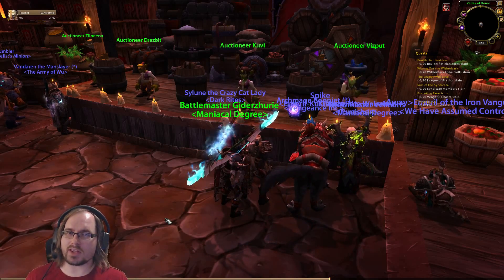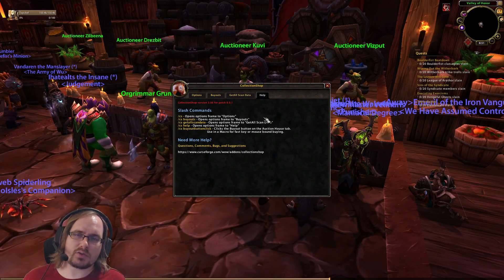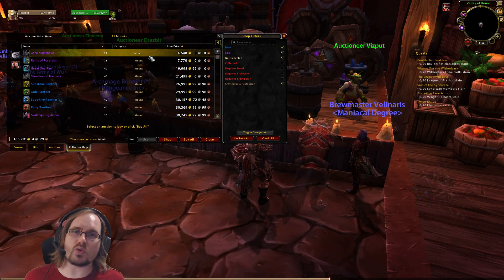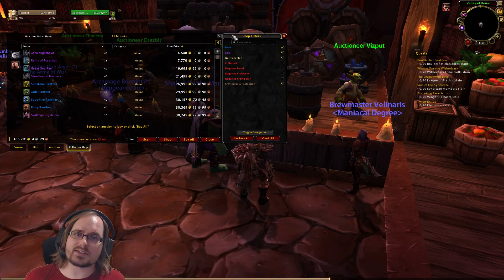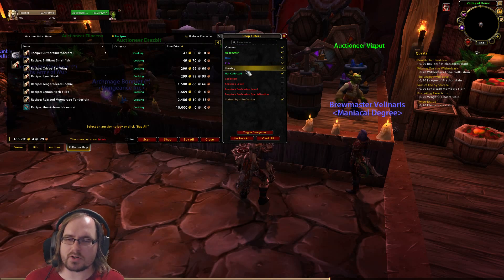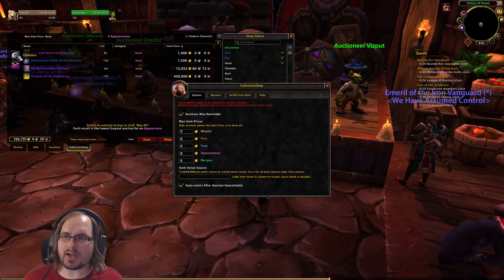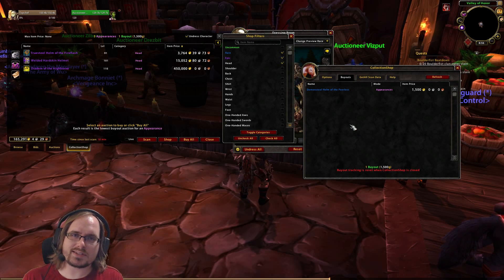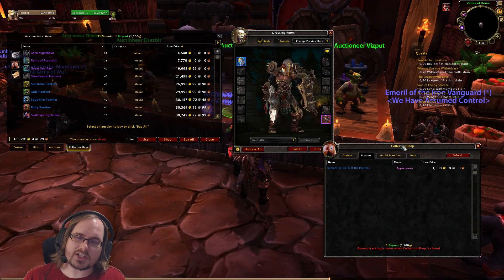Find Uncollected Items in the Auction House w/ CollectionShop | WoW BFA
Are you a collect-o-holic or obsessed transmog hunter? I am. Maybe you're just a normal person who wants a cool looking helmet. CollectionShop is a WoW addon that helps you find items on the Auction House that you haven't collected yet.

In this video, I go over how to set up and use CollectionShop, as well as some tips for use and things to watch out for. WARNING: This addon is not healthy for your gold value.